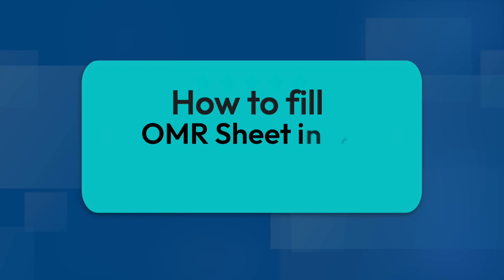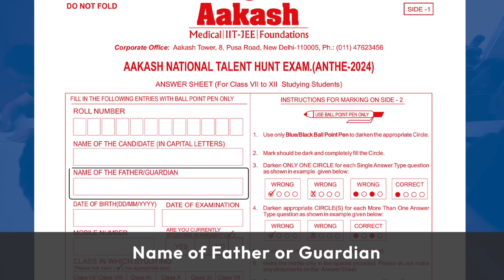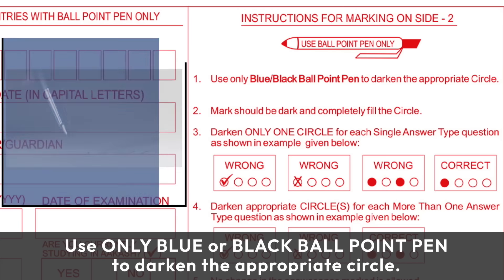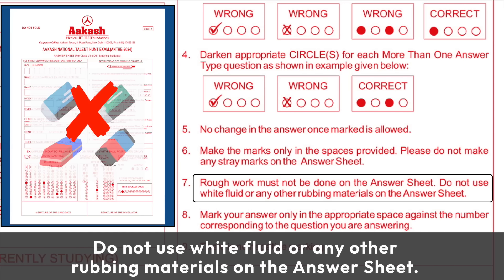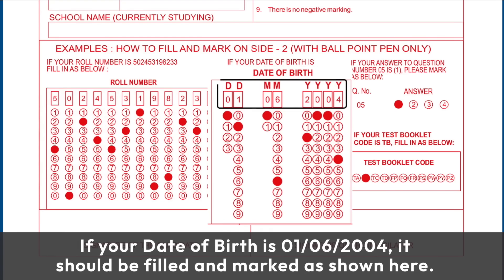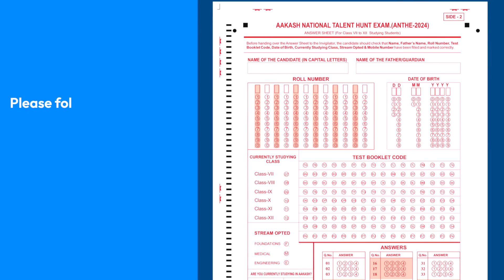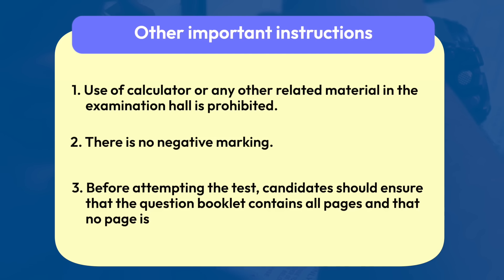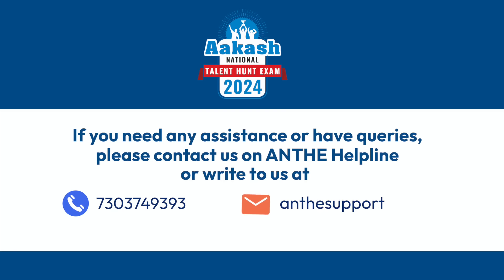How to Fill OMR Sheet in the ANTHE Offline Exam 2024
Learn how to fill the OMR sheet correctly for ANTHE 2024! Avoid mistakes and follow these easy tips to ensure your answers are marked properly. Watch now for quick exam success tips!